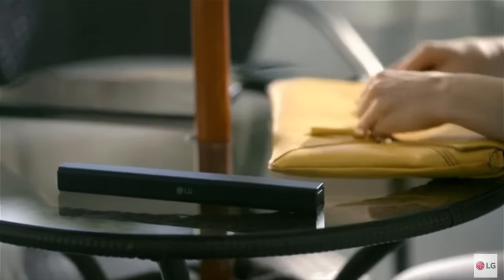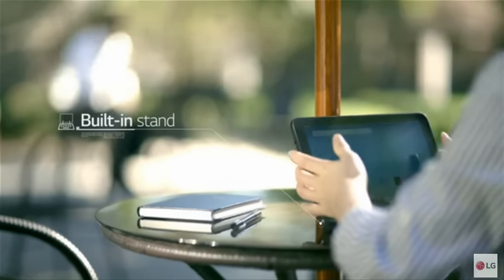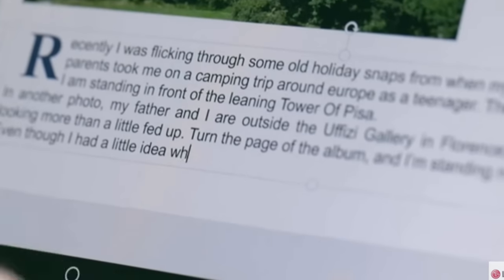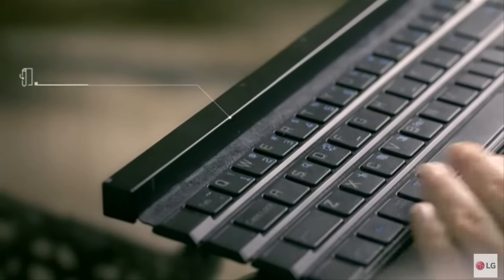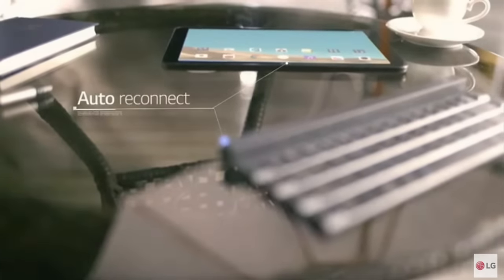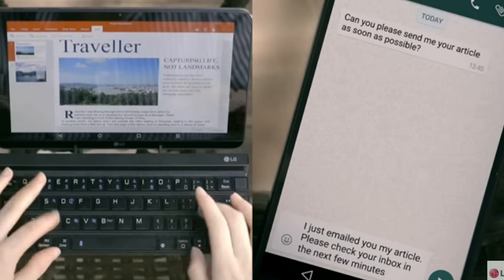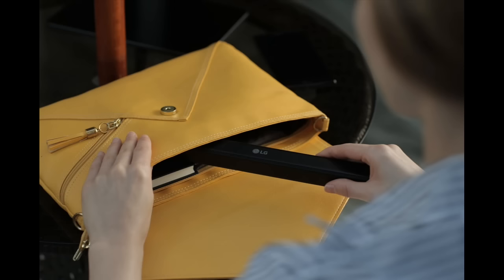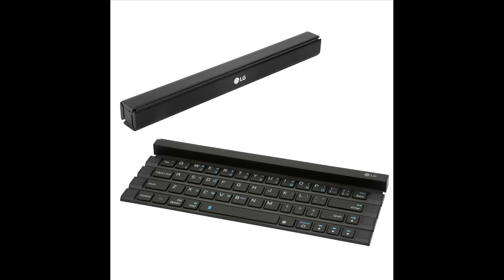LG announces Rollable wireless portable keyboard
In an effort to capture a larger share of the fast-growing mobile accessories market, LG Electronics (LG) will unveil the industry’s first solid rollable wireless portable keyboard at IFA 2015 in Berlin, Germany. Unlike other portable keyboards on the market, LG’s Rolly Keyboard (model KBB-700) folds up along the four rows to create an easy-to-carry “stick” that fits into one’s pocket as easily as any purse or briefcase.

Featuring high-contrast keys and a fold-out mobile device stand, typing on Rolly Keyboard is extremely comfortable because its 17mm key pitch is nearly as generous as the 18mm key pitch found on most desktop keyboards. Made of impact-resistant and durable polycarbonate and ABS plastic, typing on the keyboard offers satisfying tactile feedback not found on flexible silicone keyboards. Two sturdy arms fold out to support smartphones as well as tablets  in an upright position. It supports tablets with displays up to 10 inches in diameter.

Simply unfolding the Rolly Keyboard enables the auto pairing function to connect easily to two different devices at the same time via Bluetooth 3.0 with the ability to toggle between the two with a simple key press. A single AAA battery powers the keyboard for up to three months of average use.

The Rolly Keyboard will make its debut in September in the United States, followed by key markets in Europe, Latin America and Asia in the fourth quarter. Prices and details of availability will be announced locally at the time of launch. Visitors to IFA 2015 can see LG Rolly Keyboard up close in Hall 18 of Messe Berlin from September 4-9.
Video /Image Credit: LG